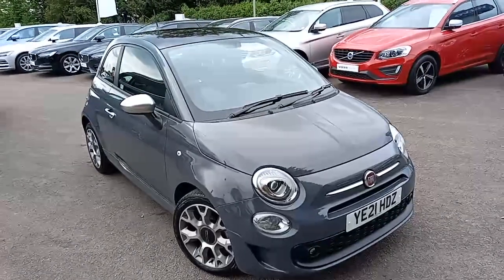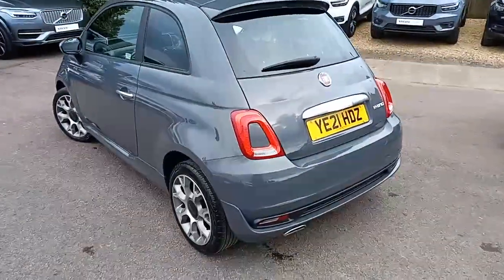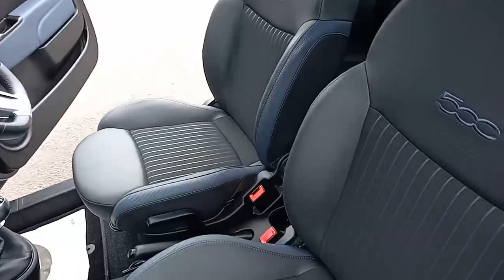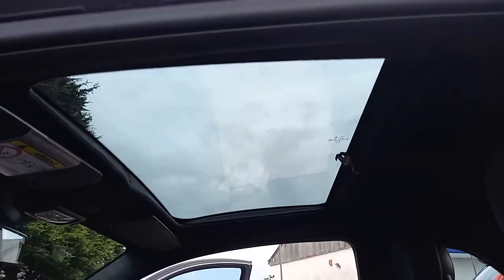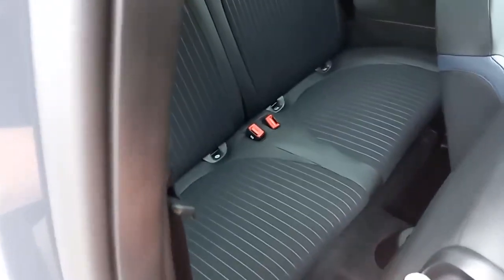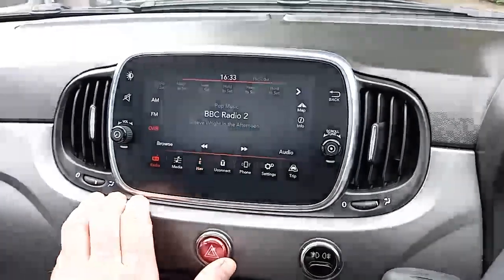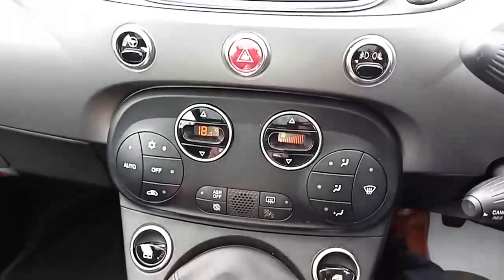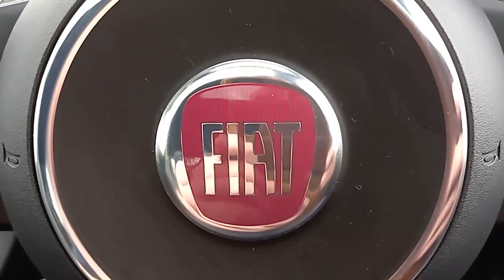fiat 500 grey YE21HDZ